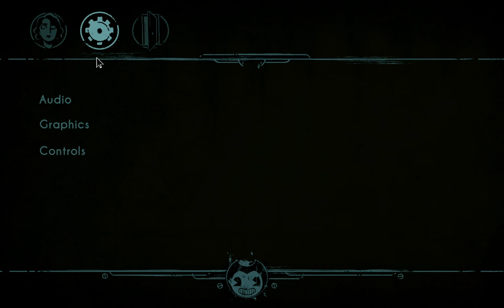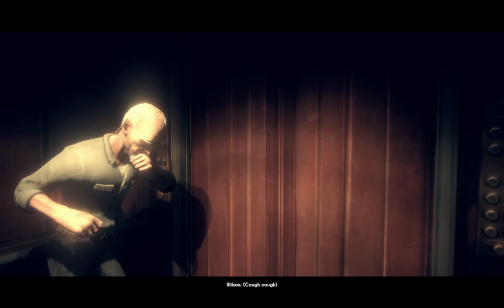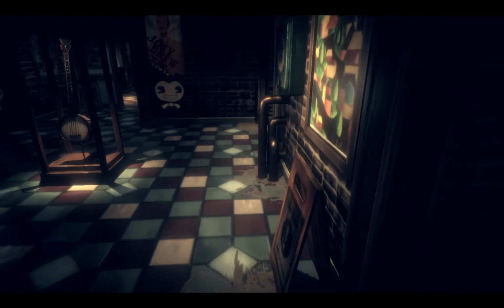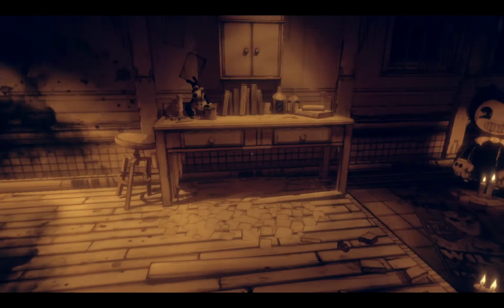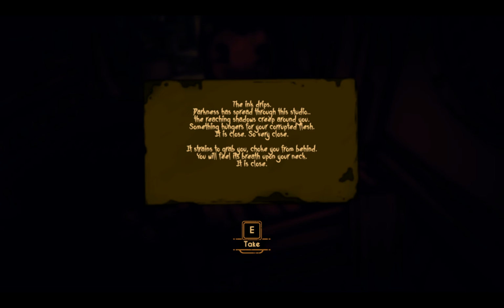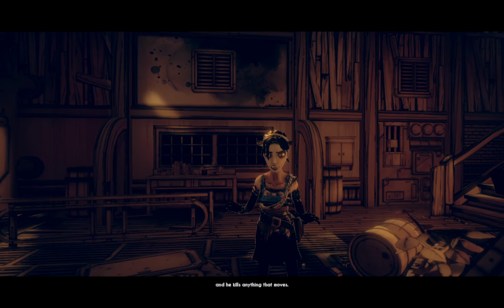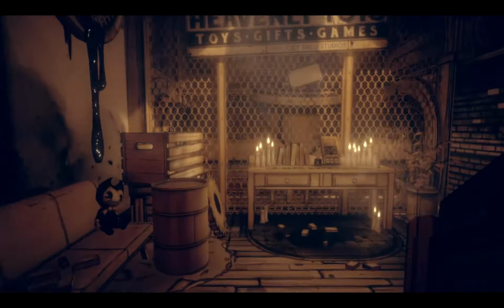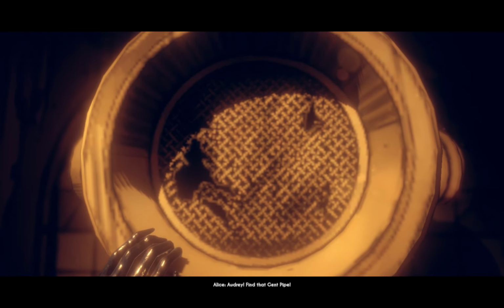(Bendy in the ink machine dark revival) i scared [part 1]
this was for a 25 sub special and also

you should realy check the game out its fun